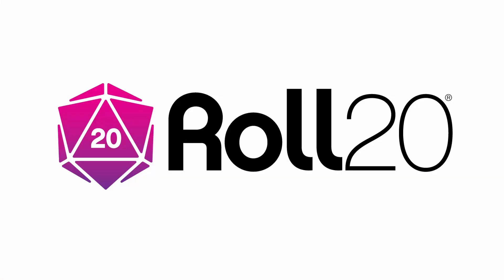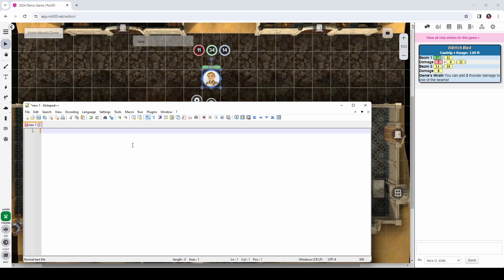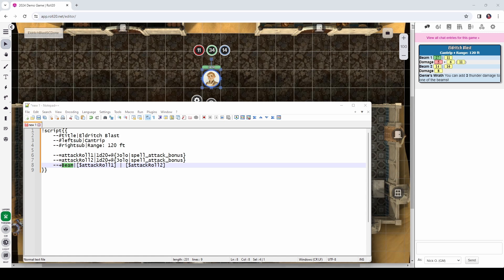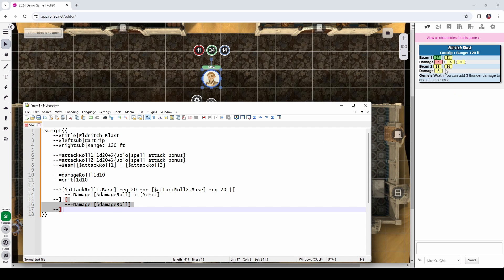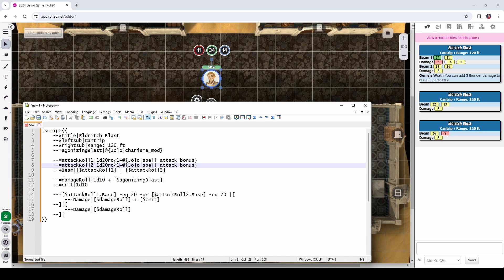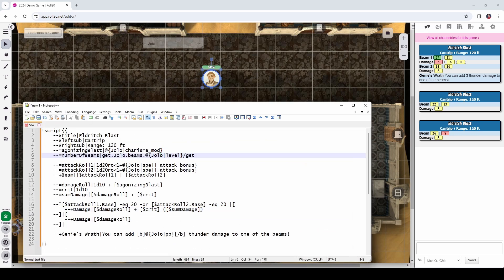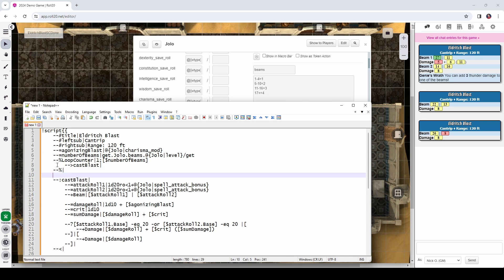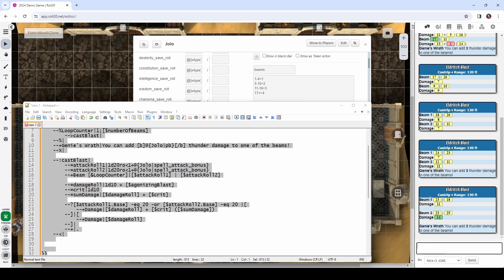Automating Eldritch Blast in Roll20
This video shows how to use ScriptCards and Fetch to automate Eldritch Blast so it automatically fires the correct number of beams based on your character's level. Note that a Pro account is required to do this.